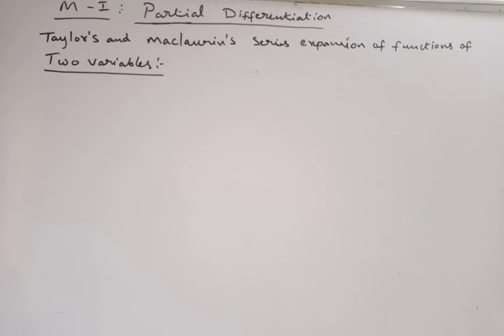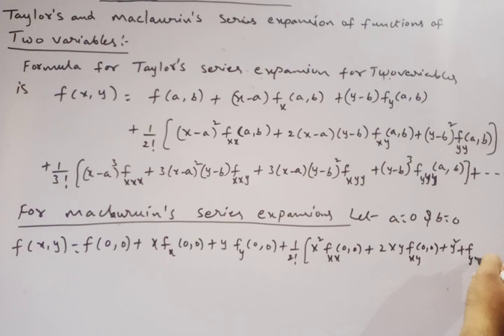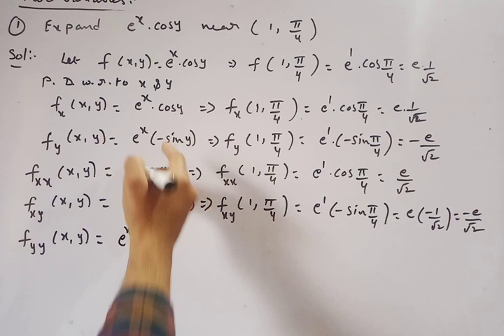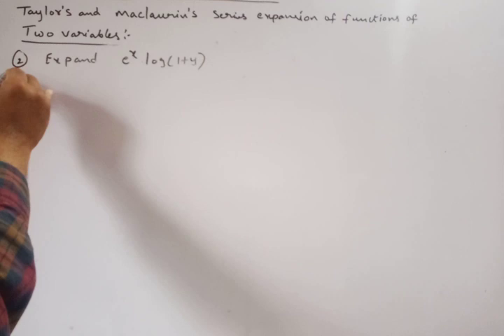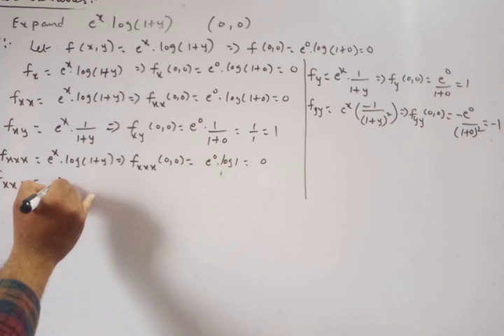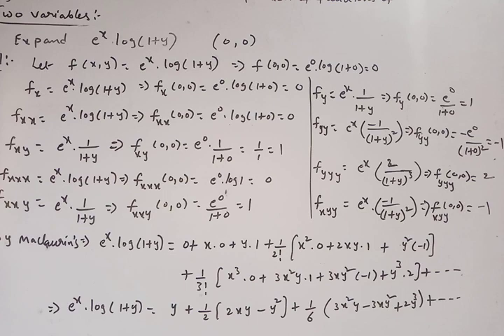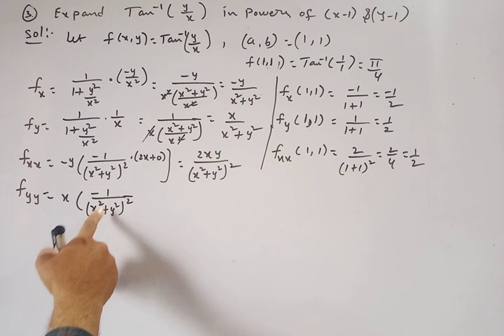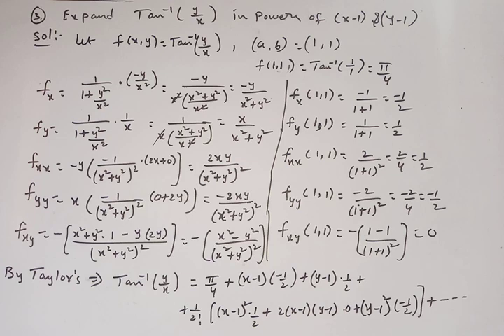Taylor's Series expansion for Functions of Two Variables| M-1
Topic - Taylor's and Maclaurin's Series expansion of Functions of Two Variables.

Please practice all the problems which I explained in this video.